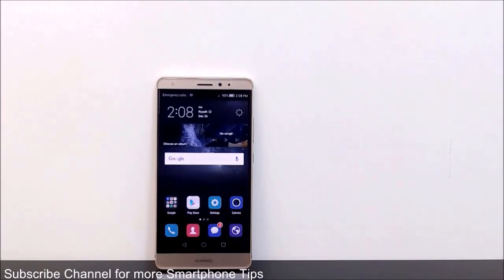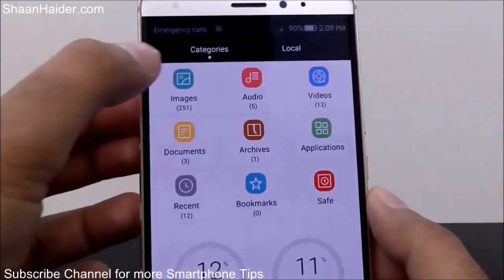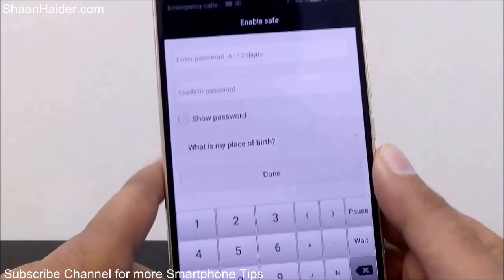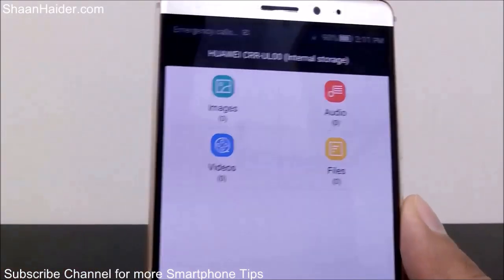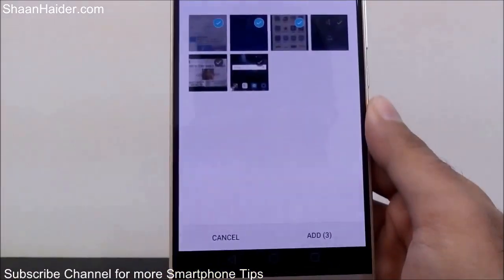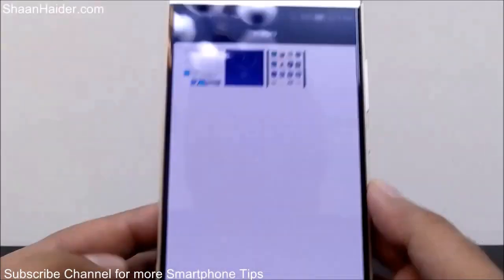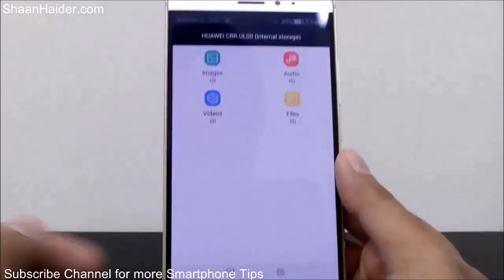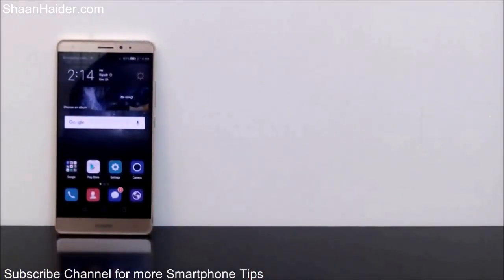How to Hide Images, Videos and Files in Huawei Mate 8, Mate S, P8, G8, Honor 7, 5X etc.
A tutorial about how to hide the pictures, videos and files on Huawei Mate 8, Ascend Mate 7, Mate 8, Honor 5X, 4X, P8, G8, Honor 7 or any Huawei smartphone

How to Hide Apps on Huawei P8, Mate S, Ascend Mate 7, G8, Honor 7, Honor 6 etc

How to Lock Apps on Huawei Mate S, P8, Mate 7, Honor 7/6/6 Plus, G8 etc. Without Third-Party Apps